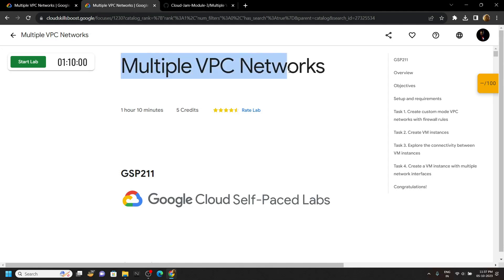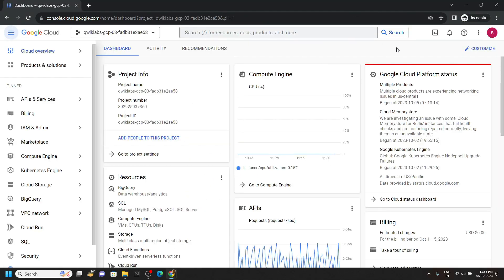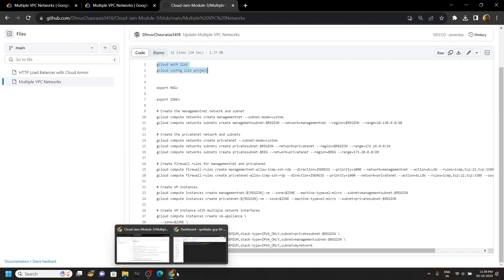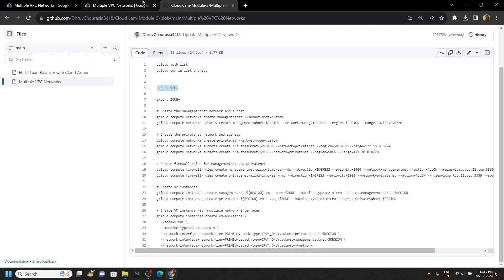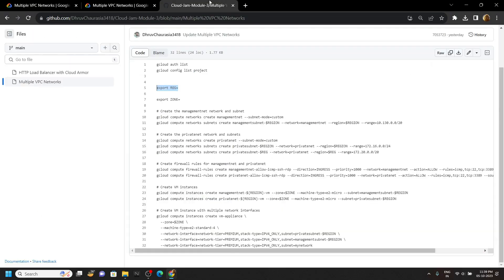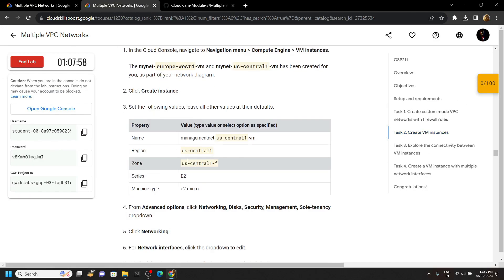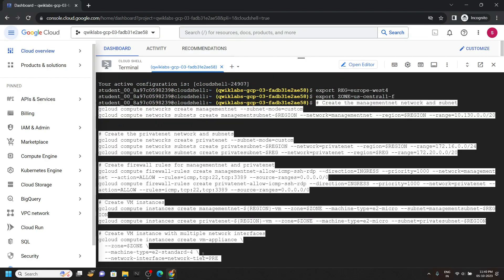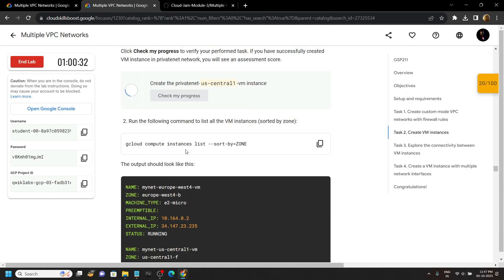Multiple VPC Networks || [GSP211] || Solution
GSP211
Google Cloud
The Arcade Challenge 2023
Multiple VPC Networks
Multiple VPC Networks Solution